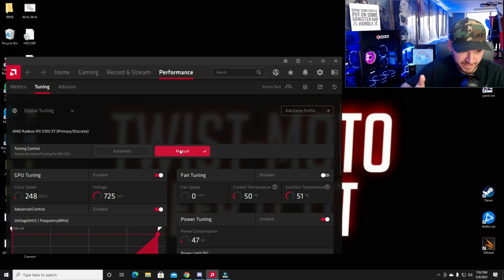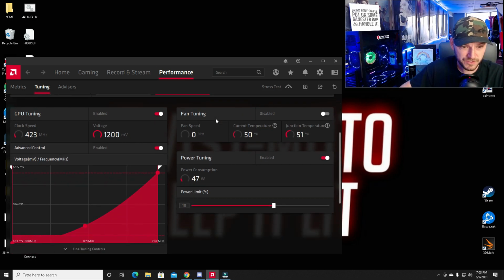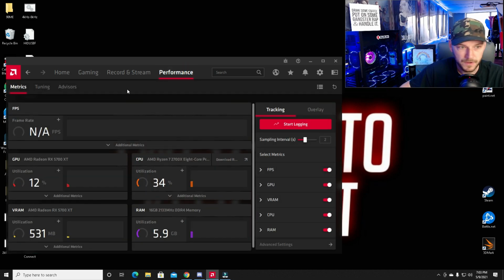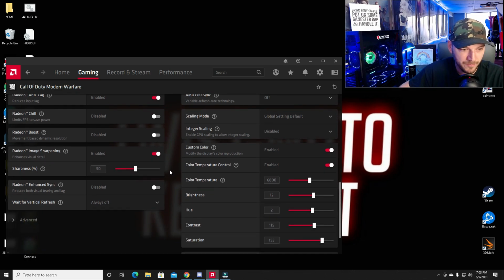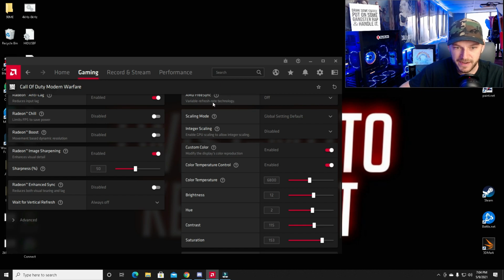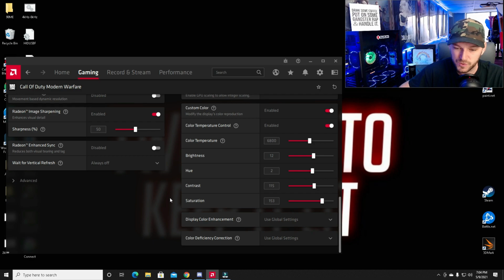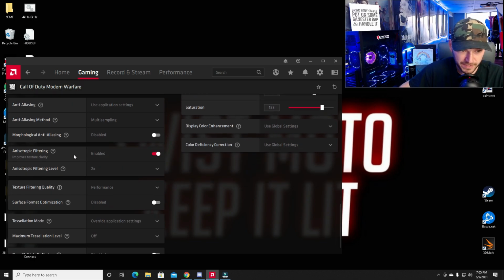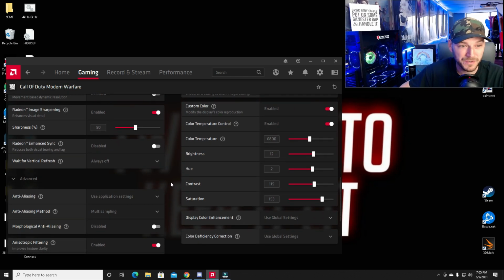NEW AMD Warzone Settings for Season 3 Verdansk 1984 (Huge Improvement)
In this video I show you the best AMD Warzone settings for the new map! Better performance and better visibility! AMD has done a great job with updates to give us better options in Warzone settings!